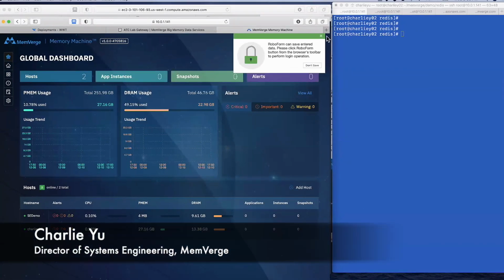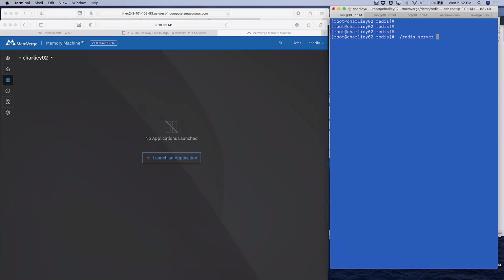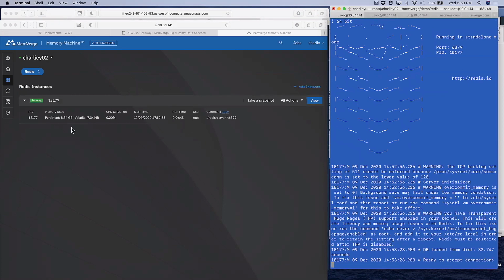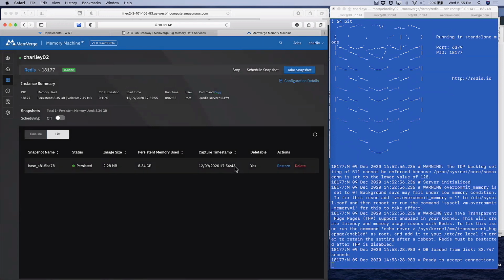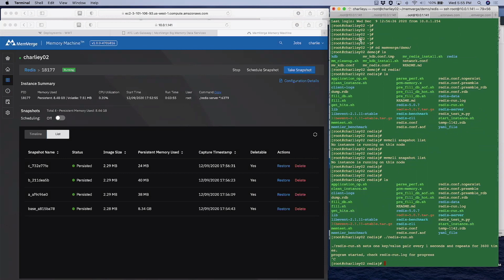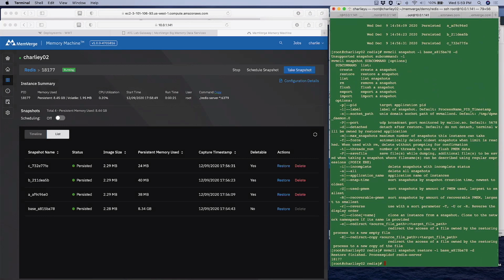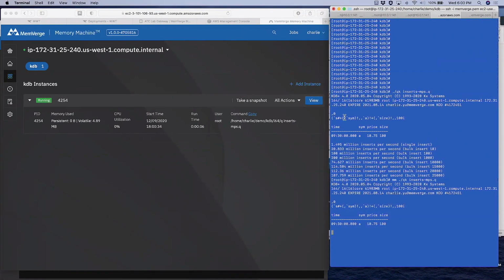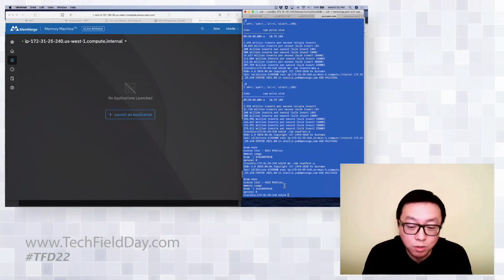MemVerge Memory Machine Demo with Redis and in AWS Cloud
Charlie Yu, Director of Systems Engineering, demonstrates the MemVerge Memory Machine user interface before walking through a demonstration of big memory and snapshots of a Redis database. He then demonstrates Memory Machine in Amazon AWS cloud. CEO Charles Fan then concludes the presentation with a brief discussion with the Tech Field Day delegates.

Recorded as part of Tech Field Day 22 on December 9, 2020. for more information.